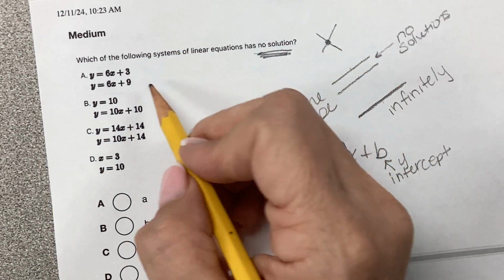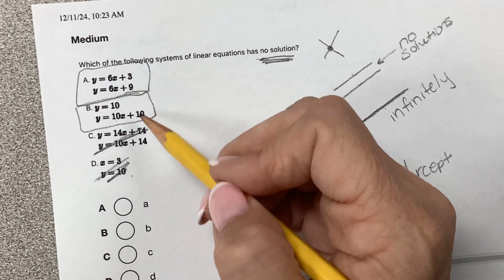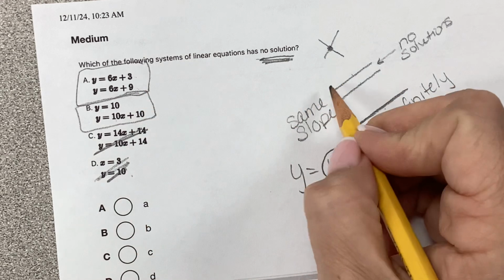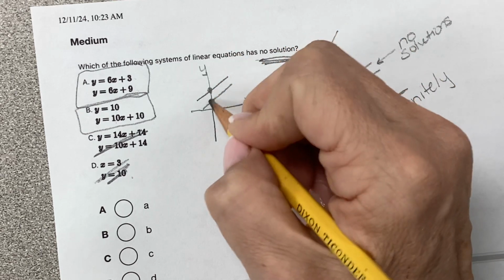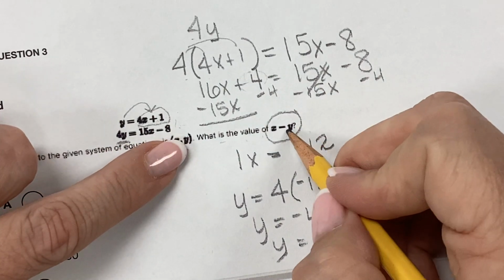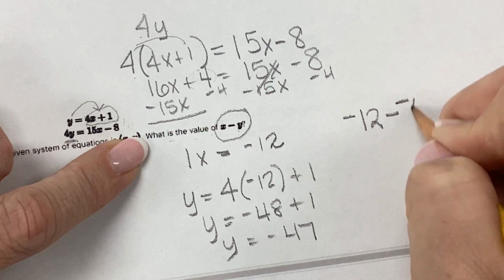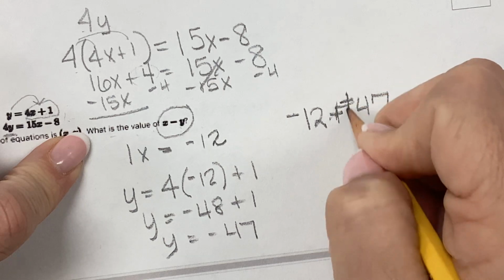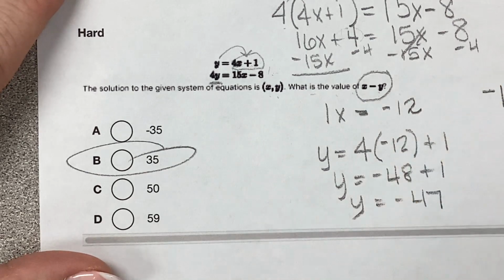MATH SAT SYSTEM OF EQUATIONS PART 2